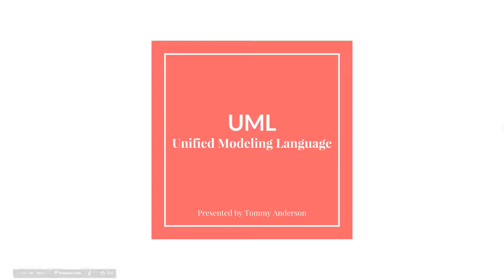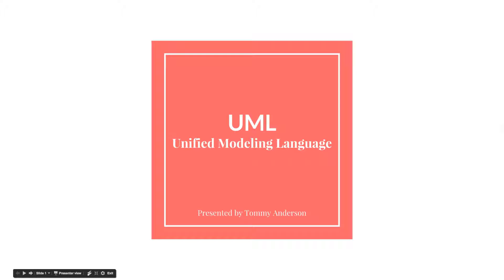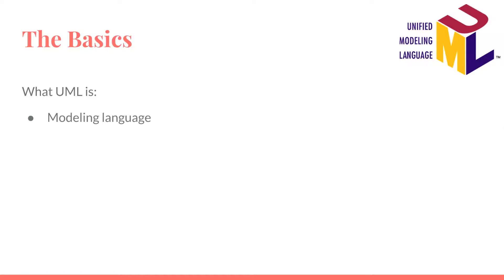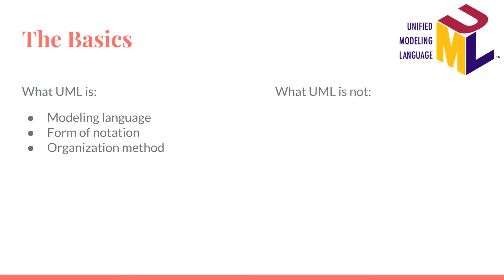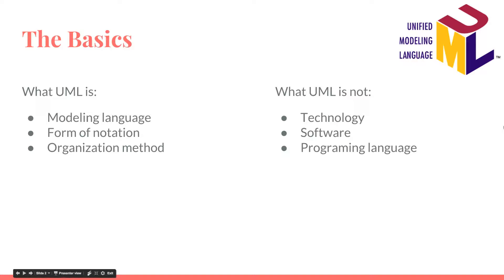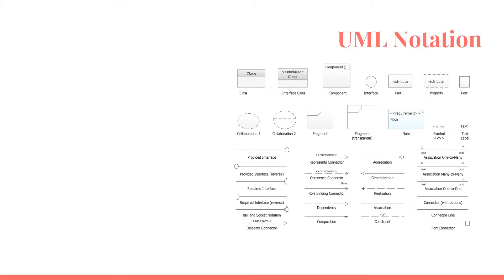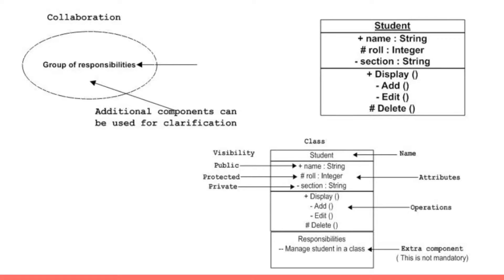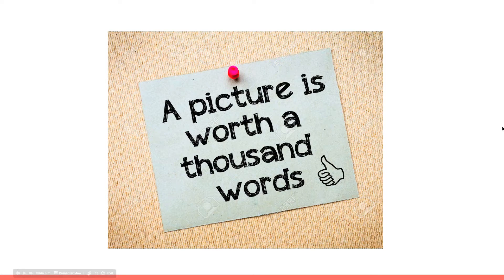UML Basics Tutorial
This video goes over the basics of the Unified Modeling Language (UML).

The PDF file that contains directions on notations is